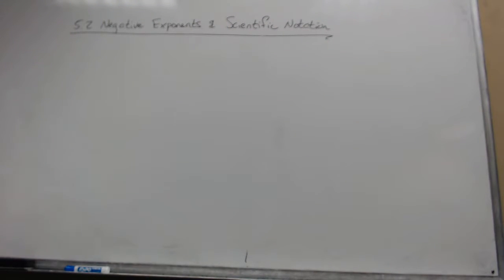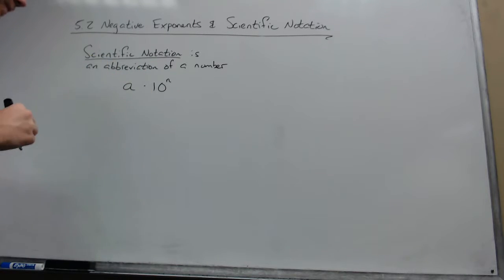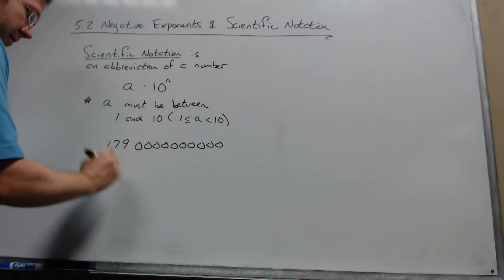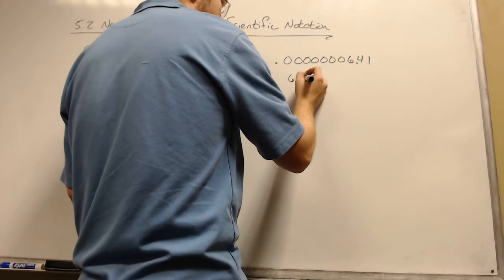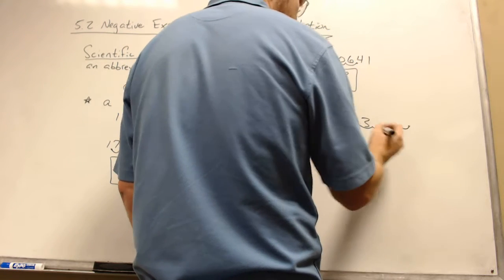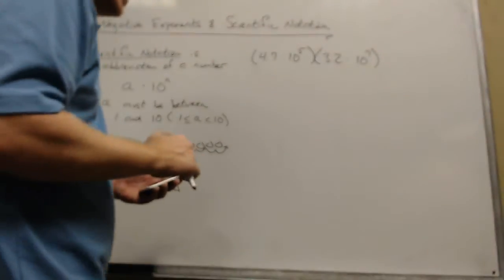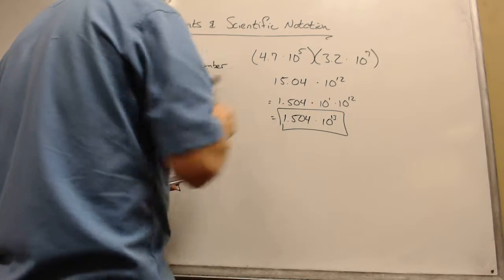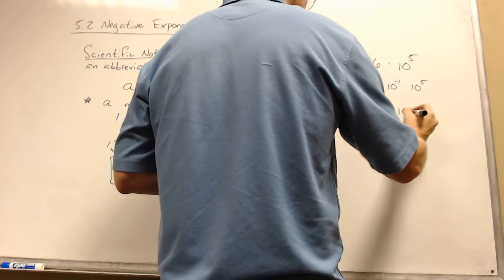CH 5.2 - Scientific Notation